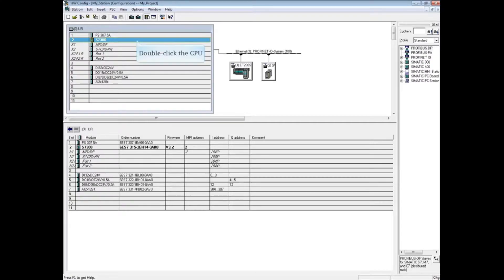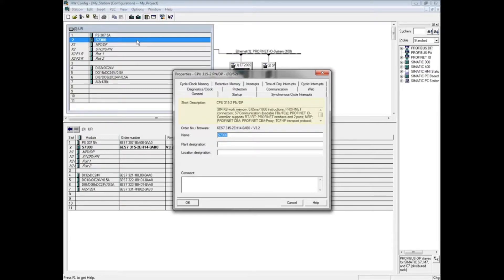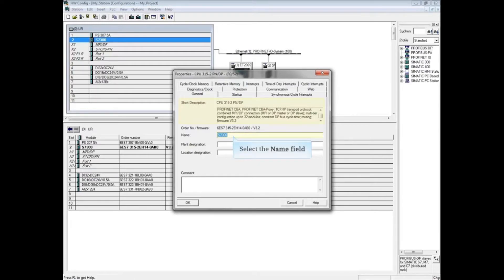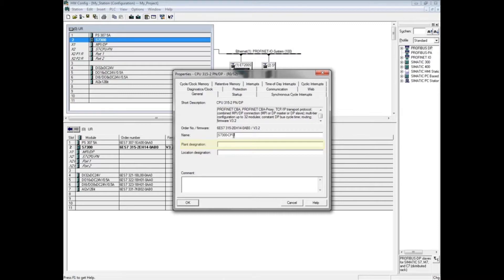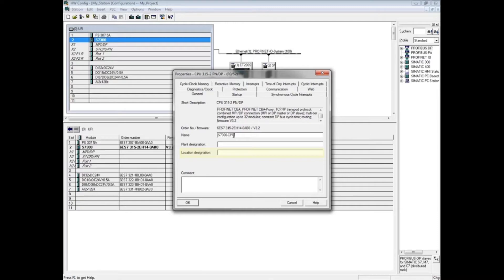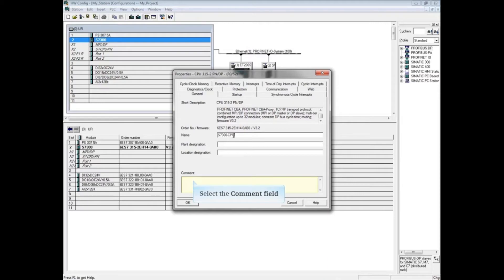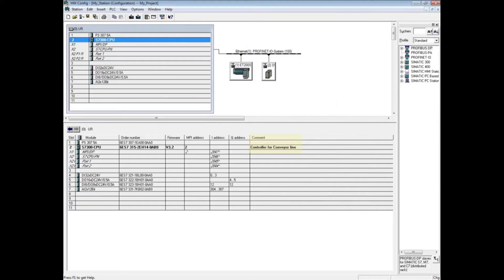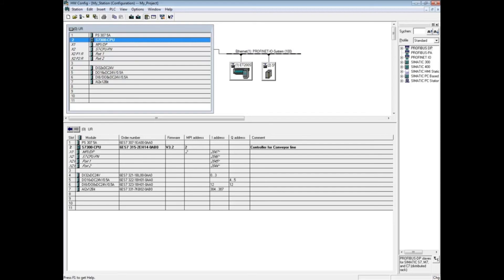29 : CPU Properties General Tab || Step 7 || Simatic Manager Step 7 Tutorial